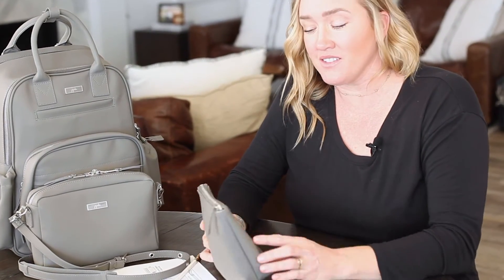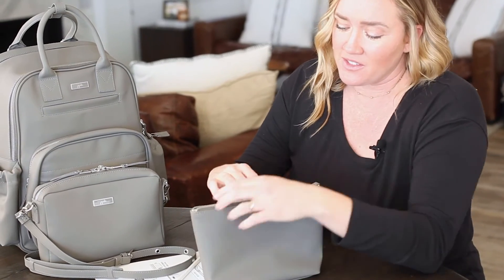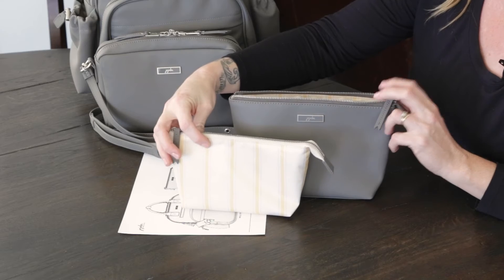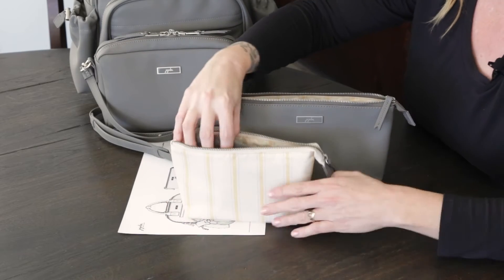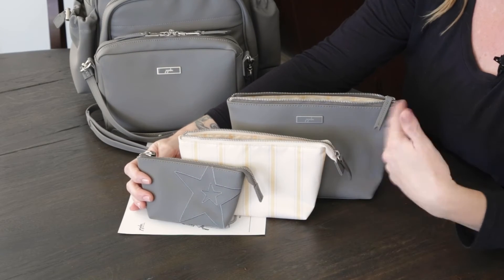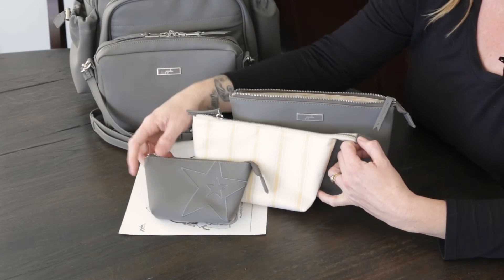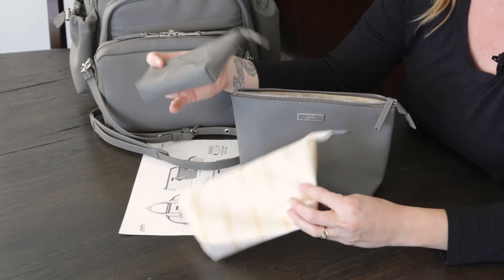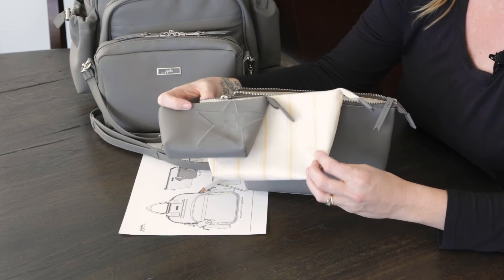Meet JuJuBe’s Earth Leather All Set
What is Earth Leather™?
For over ten years, we’ve searched for an eco-friendly “leather” that checks all the boxes. Beautiful, durable, machine washable, and sustainable. We proudly introduce Earth Leather … a revolutionary, silicone-based leather alternative. Originally developed for hospital upholstery, this animal-free product looks and feels like leather without the environmental impact. Unlike other “vegan leathers” that are made from plastics, Earth Leather is made from silicon and oxygen, two of the most prevalent elements on Earth. Safe to wash, safe for baby, and safe for the planet … feel good about your choice with Earth Leather.